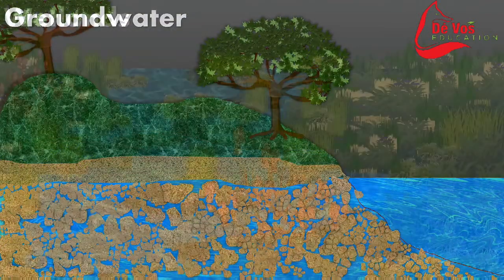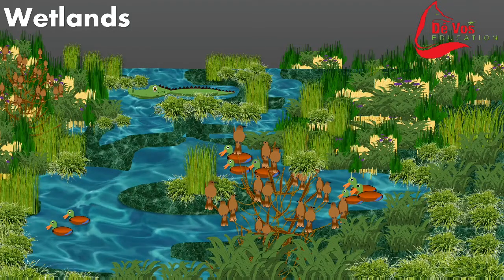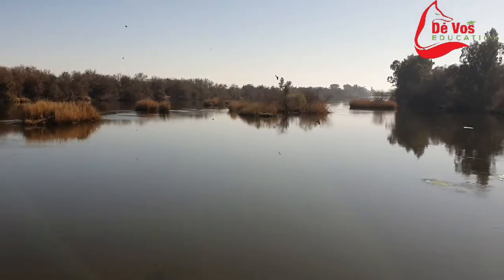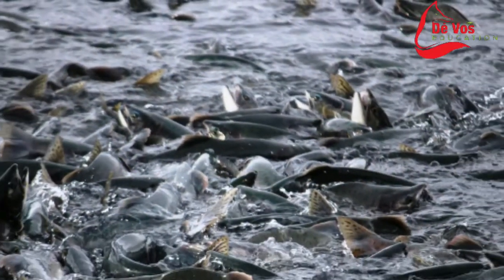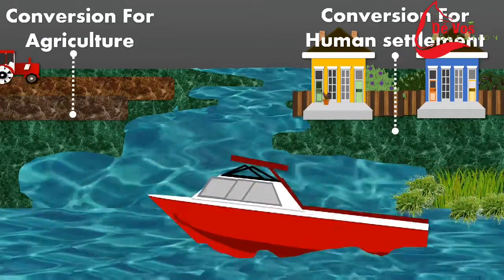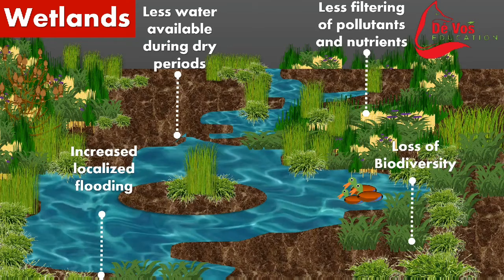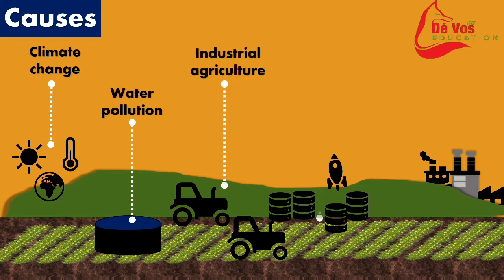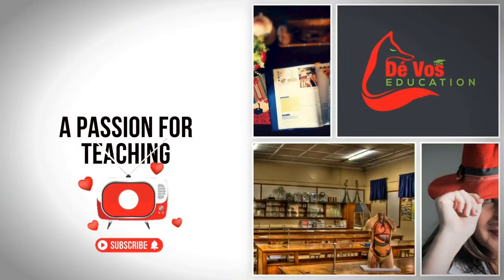Water Availability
Water Availability and scarcity due to human Impact

De Vos Education videos aim to make content colourful and clear to understand. The videos are based on the CAPS syllabus in South Africa with some extensions and expansion into other syllabi around the world.

Images used in the videos are listed as free to use/no attribution required on the date of publication from the Pixabay library and Pexels library

Sounds used in this video is from Soundbible listed as free to use/no attribution required on the date of publication